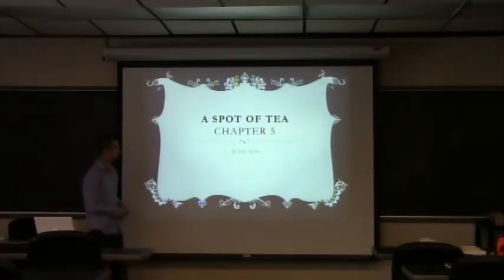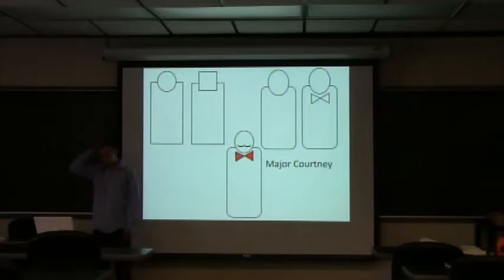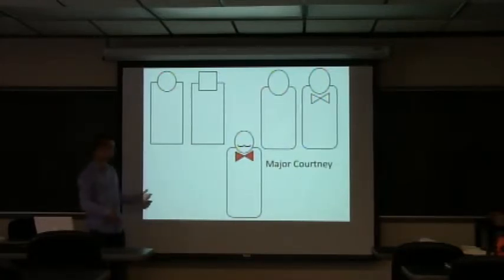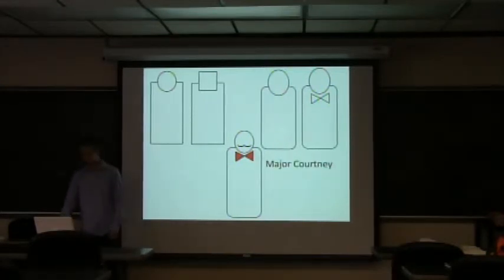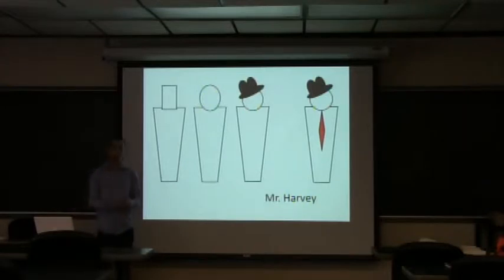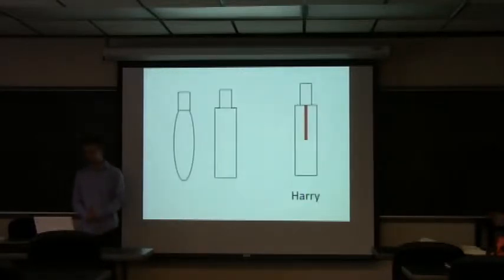Lady Killers Presentation